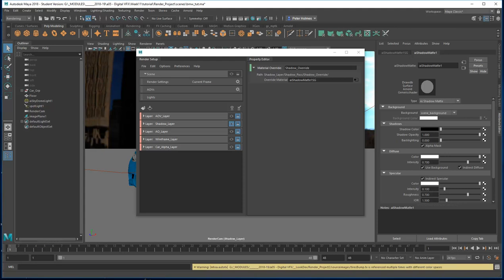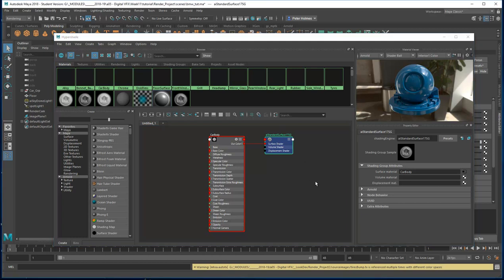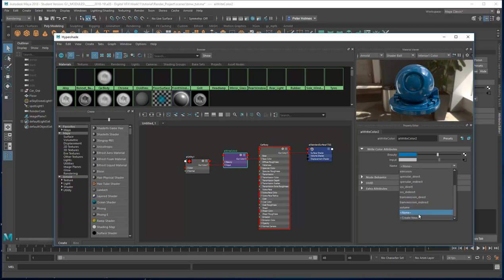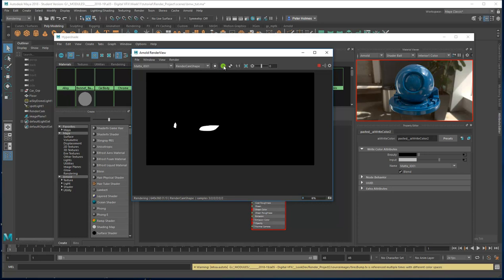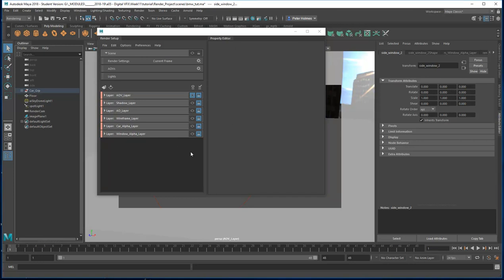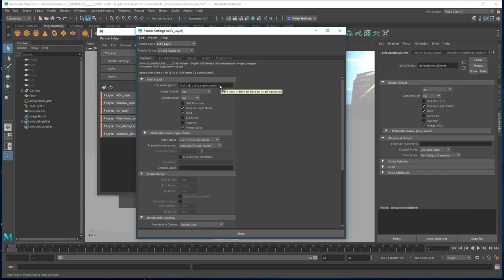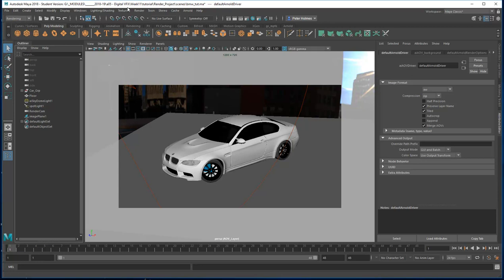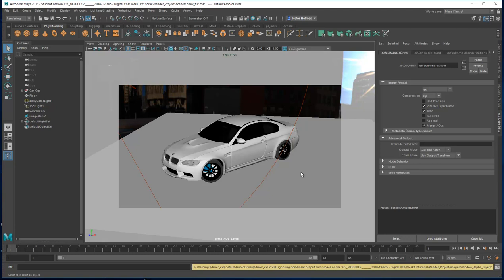Render Layers in Maya: Part 2 of 2